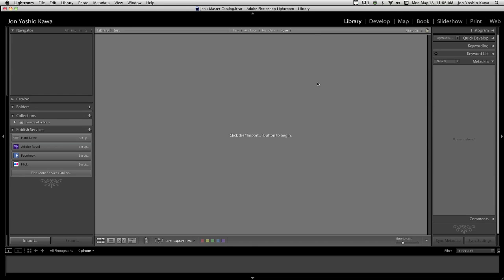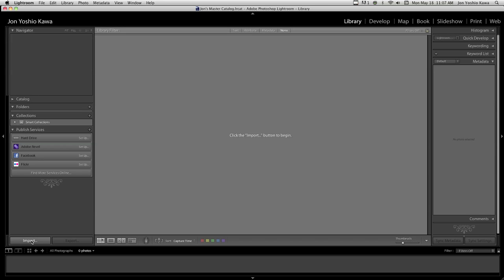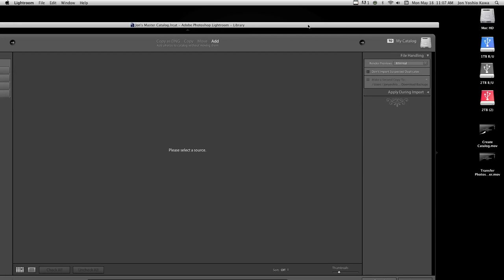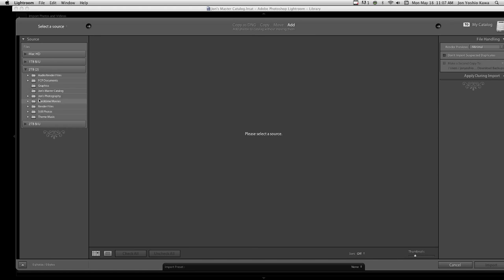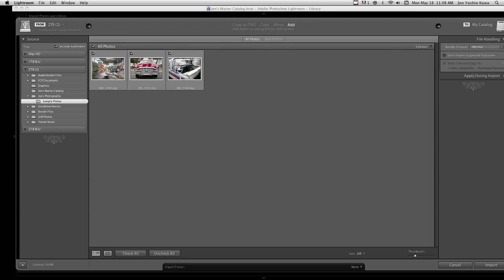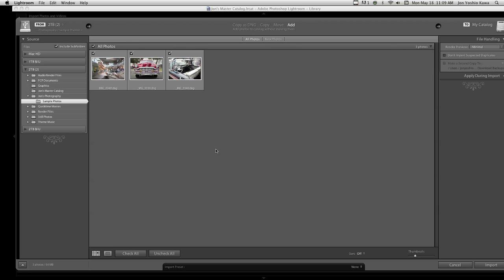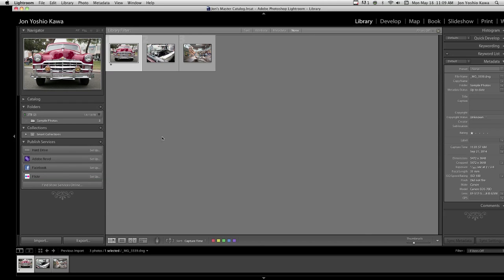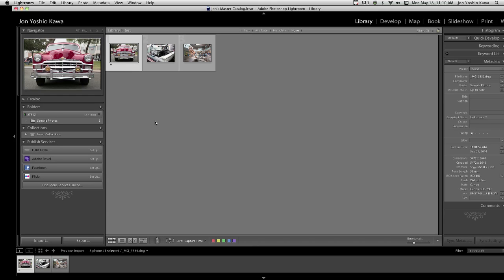03 How To Import Photos Into Lightroom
How to import photos into the Lightroom Library.